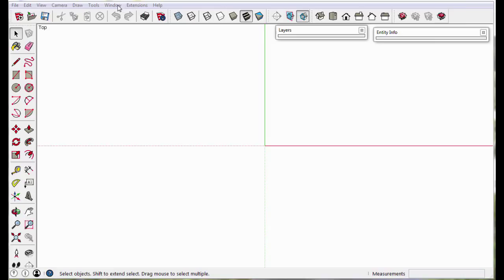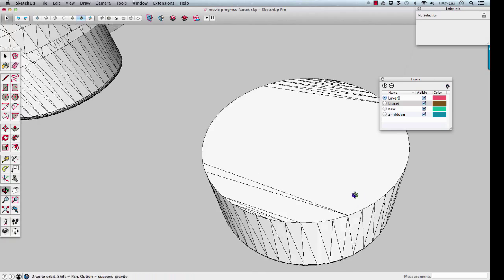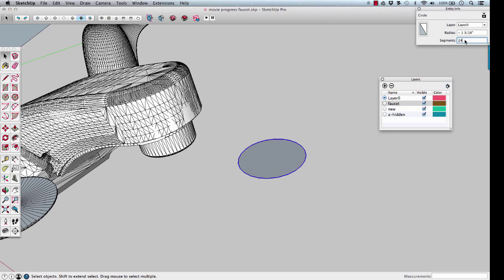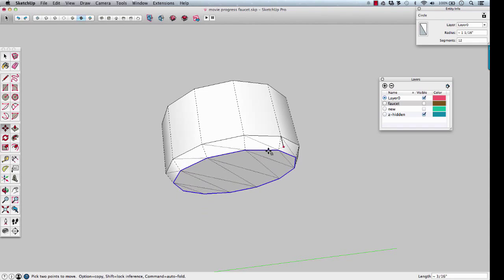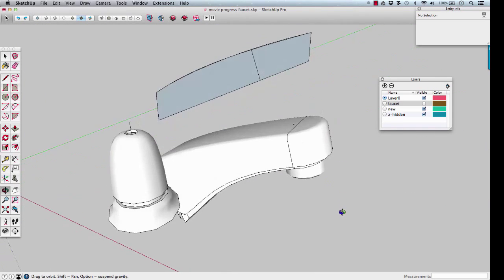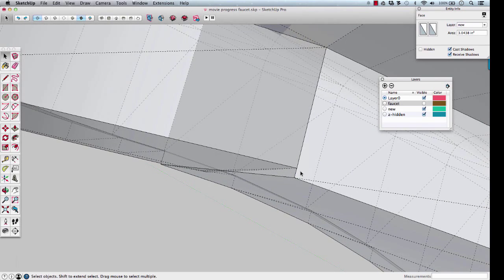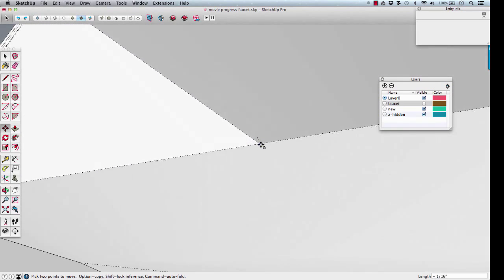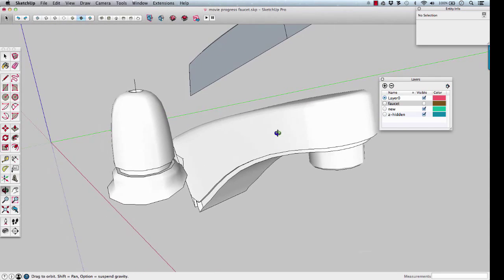Remodeling a faucet Part 4- Merge surfaces with Move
This video shows how to merge two surfaces together using the Move tool on individual vertices. It also furthers the faucet by modeling the aerator for the water outlet.